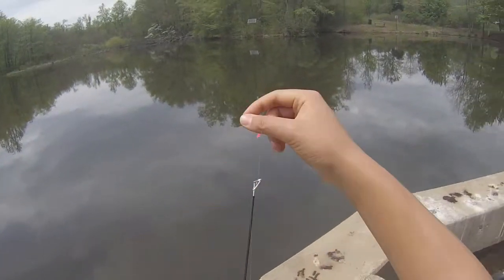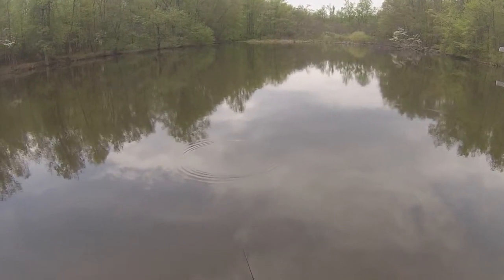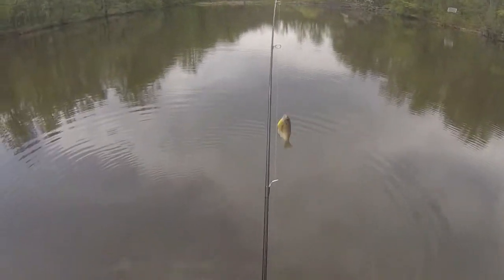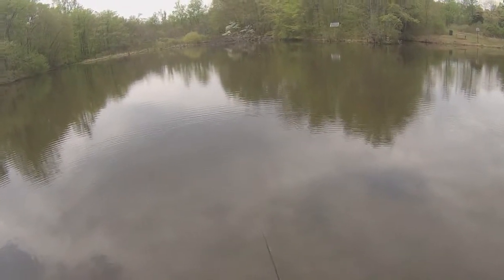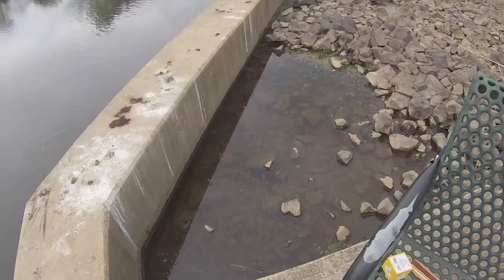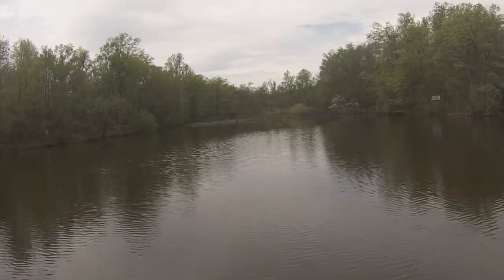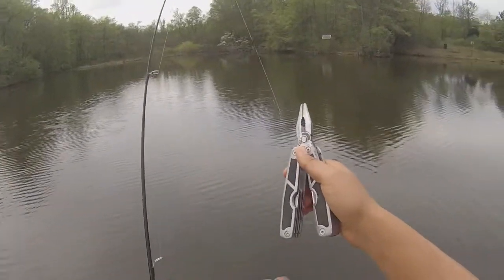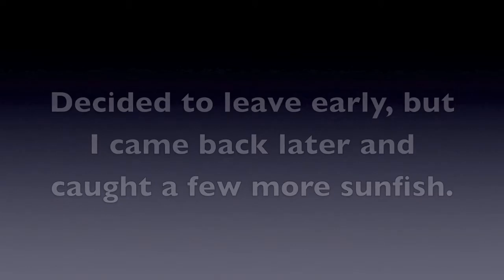Pond Fishing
Went fishing for a few hours at a local pond.